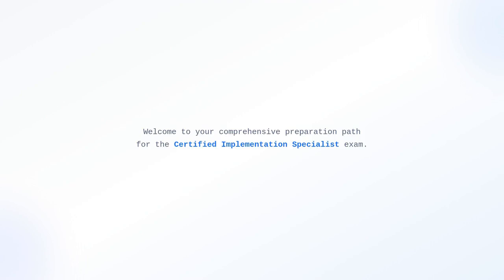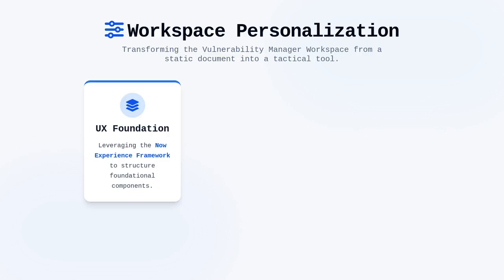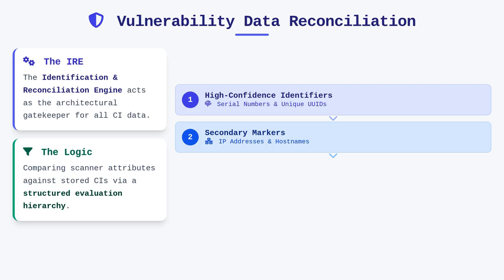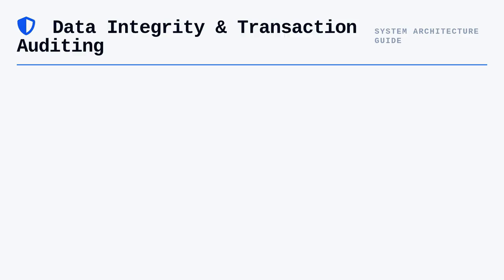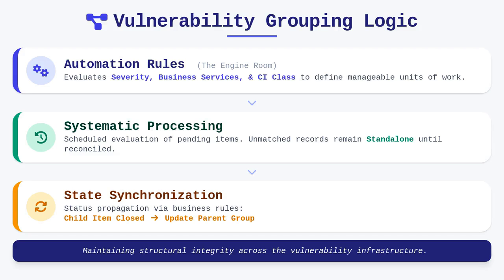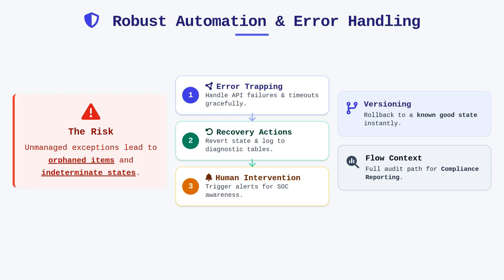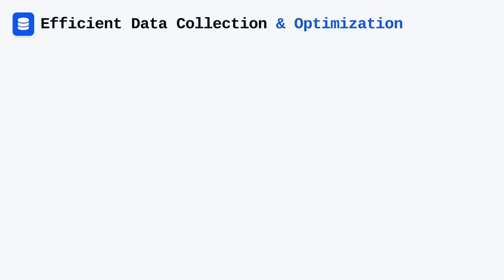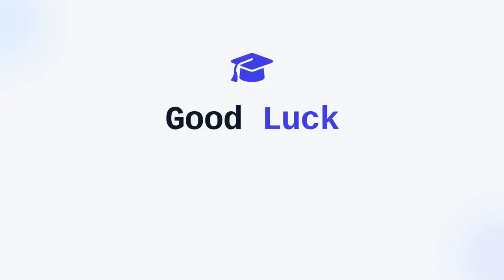ServiceNow CIS-VR Vulnerability Response Exam Prep: Full Course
Elevate your security operations career with the most comprehensive guide to ServiceNow Vulnerability Response! 🚀 This course dives deep into the technical architecture, scanner integrations, and automated remediation workflows that power modern SOCs. 🛡️ You will gain hands-on insights into CI matching, risk calculator logic, and complex data deduplication strategies used by industry experts. 📊 Whether you are optimizing dashboards or troubleshooting integration flows, this masterclass provides the blueprint for enterprise success. 🏆

Starting from the Setup Assistant, we progress through third-party integrations with tools like Qualys and Rapid7, into the nuances of the National Vulnerability Database (NVD). You will learn to manage vulnerable items at scale, configure precise assignment rules, and utilize performance analytics to prove ROI to stakeholders. Join us to transform from a ServiceNow administrator into a specialized Security Operations expert.

Course Content:
0:00 Welcome to Course
3:34 Application Architecture
8:19 Access Controls Implementation
13:29 Setup Assistant Configuration
16:24 Workspace Environment Personalization
20:08 Third Party Scanner Setup
24:12 Vulnerability Data Ingestion
27:36 National Vulnerability Database
30:47 Cloud Container Integration
34:17 Vendor Advisory Synchronization
39:05 Integration Architecture Troubleshooting
41:01 Configuration Item Matching
44:51 Unallocated IT Assets
48:26 Asset Group Tagging
52:48 Data Deduplication Methods
56:56 Reconciliation Log Diagnostics
1:01:58 Vulnerable Items Management
1:04:14 Vulnerability Risk Calculators
1:07:34 Scoring Engine Architectures
1:12:18 Prioritization Rule Logic
1:16:52 Automated Assignment Rules
1:21:07 Exception Management Workflows
1:25:43 Grouping Performance Diagnostics
1:29:49 Automation Flow Diagnostics
1:34:10 Dashboard Security Operations
1:37:32 Analytics Data Optimization
1:42:05 Conclusion and Review